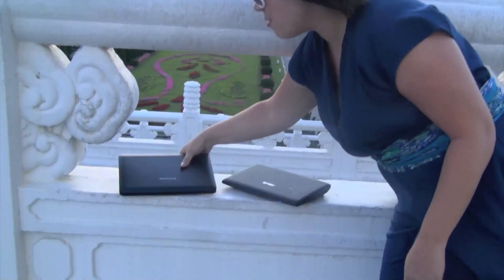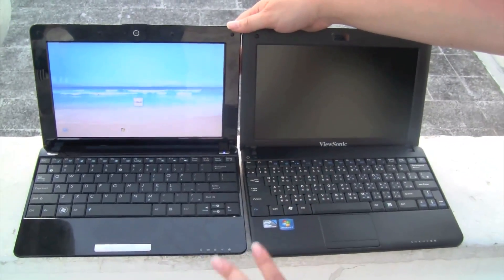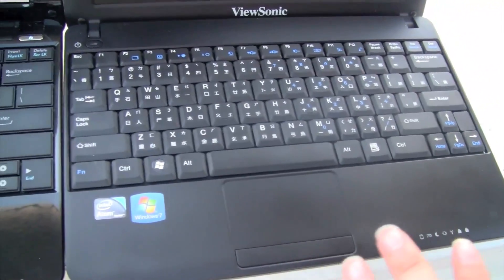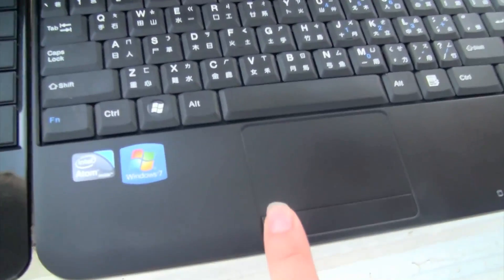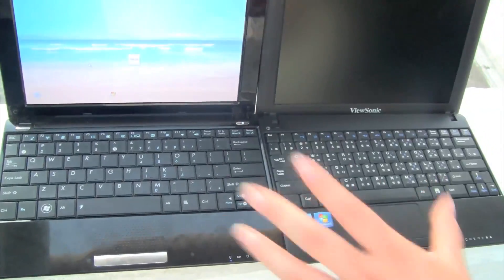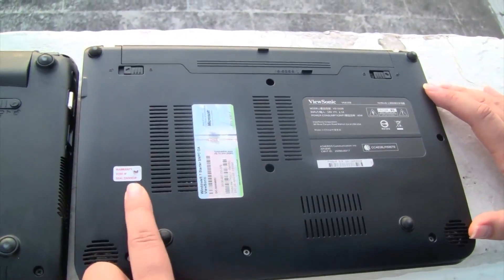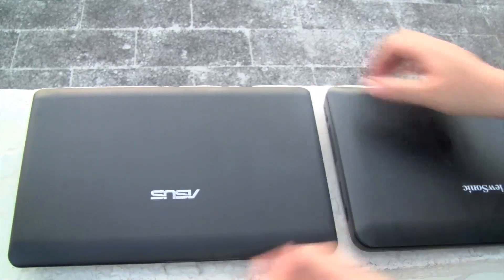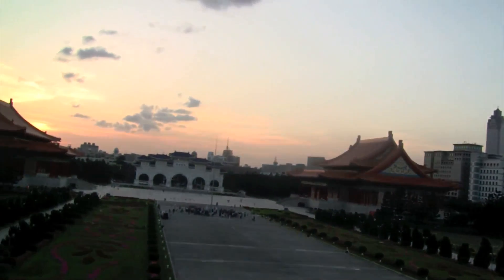How to Tell an Avg & Excellent Netbook Apart: ASUS ...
If you have ever looked at 2 netbooks and said, they look the same, so why is one better than the other? Well today we are going to look at 2 netbooks the ASUS 1005 & the VNB108.  Both have a great mat finish are both 10.1" and both have an Atom N450 processor.  So why would I choose the ASUS over the Viewsonic? Well you'll just have to watch the video to find out how you tell a good netbook from an average netbook.